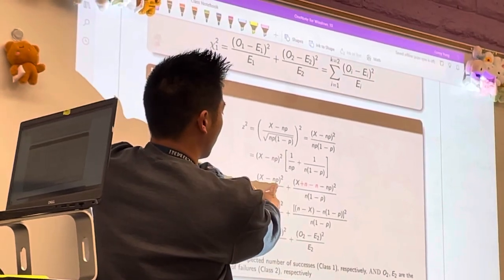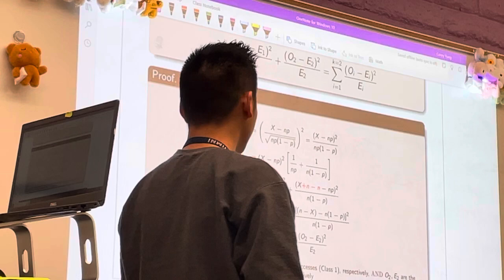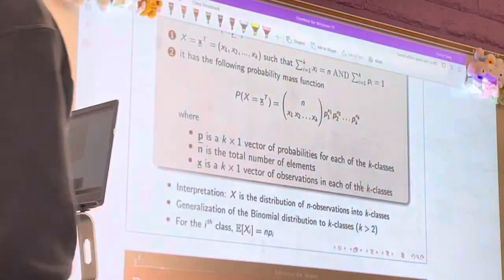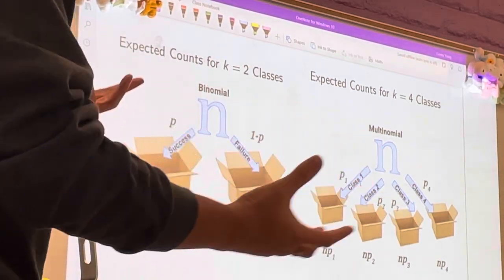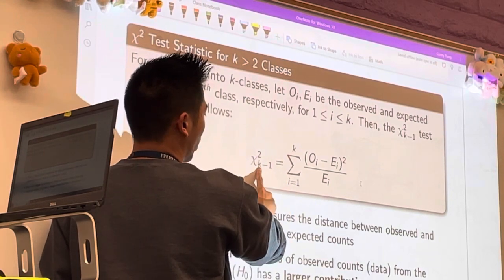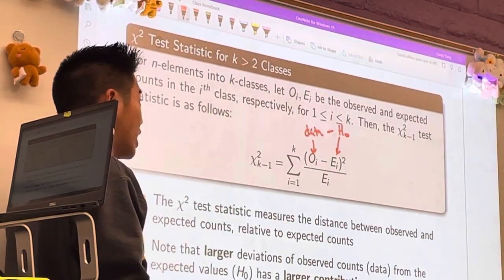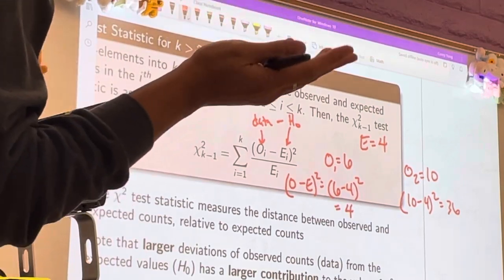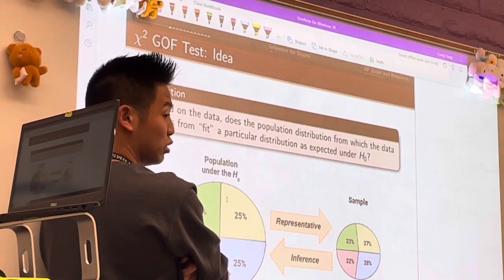December 8th p2